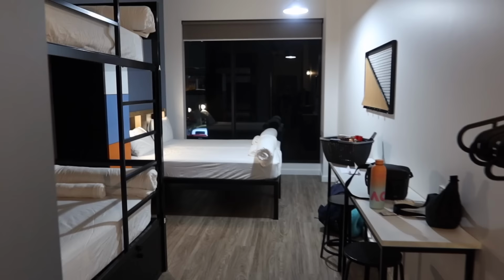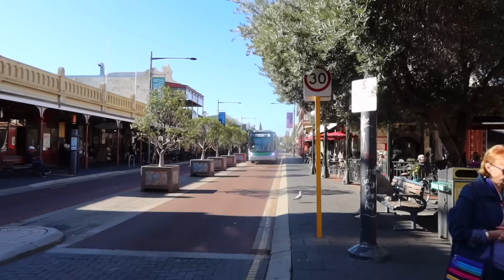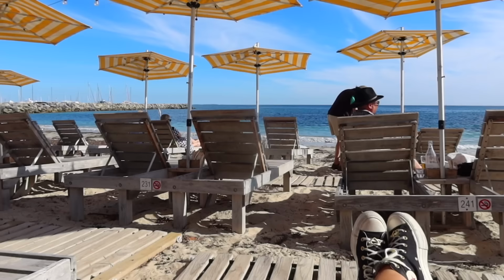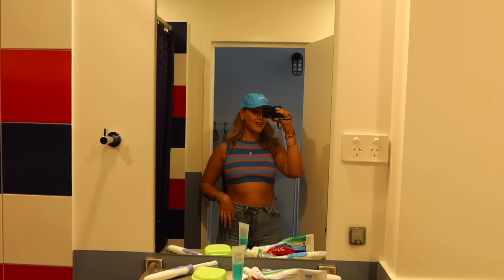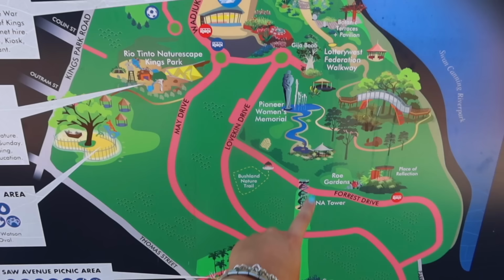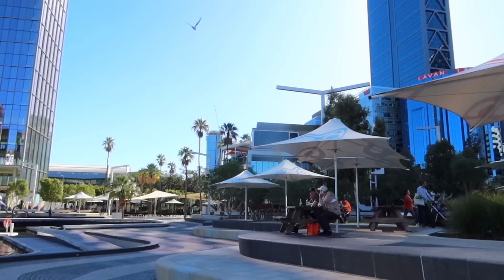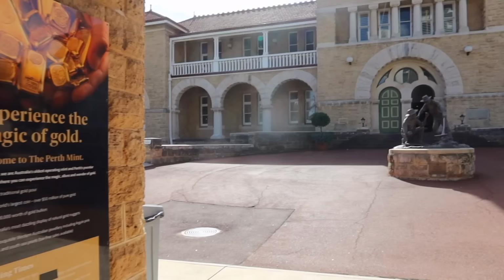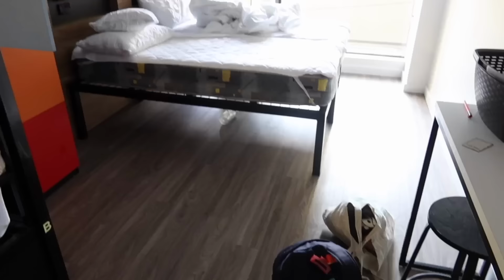Arriving in PERTH! Our First Impressions Of Western Australia 🦘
Thank you so much Hostel G for having us, if you guys are ever in Perth I can't recommend this hostel enough, we loved staying here!
Get $50 off either of Welcome To Travel's tours with the code MOLLY50
Molly Thompson
M&C Saatchi Social
36 Golden Square
London
W1F 9EE
Frequently Asked Questions:

Where are you from?  Beverley, East Yorkshire
Where are you living? Currently living and travelling in Australia on a Working Holiday Visa

Molly xoxo